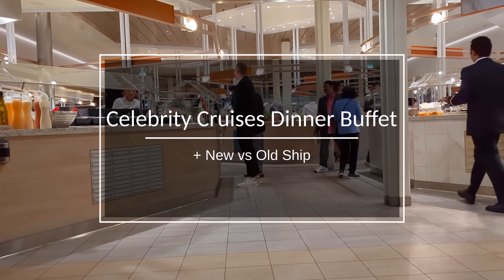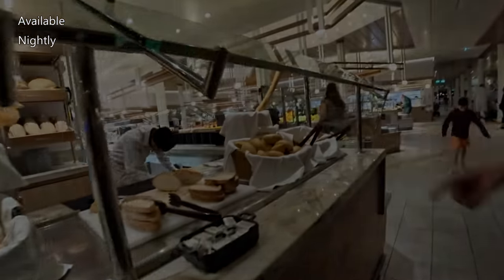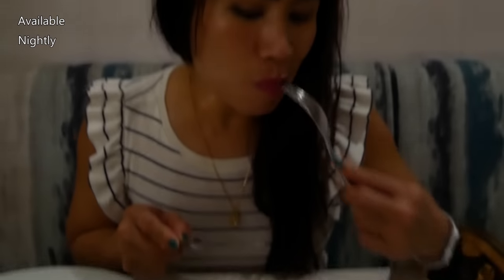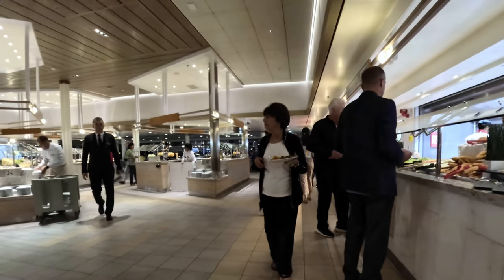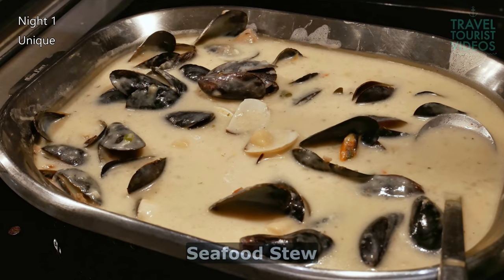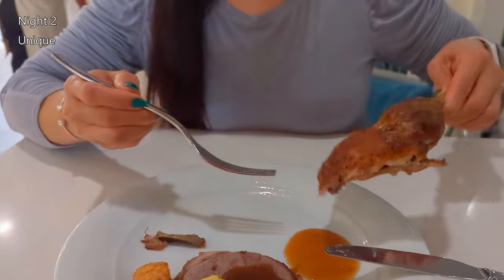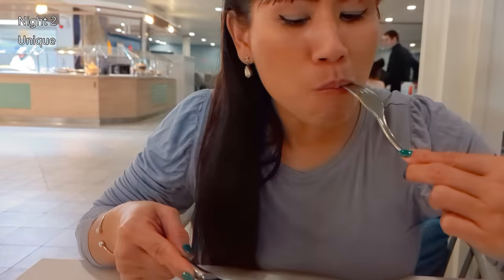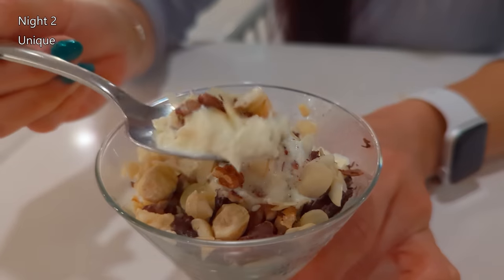Celebrity Cruises Buffet Dinner Food Tour (Apex & Millennium)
See the dinner buffet food from two Celebrity Cruises, updated for 2023!  These were from our late December & early January cruise on the Celebrity Apex and then the Millennium.  There were many gluten free and vegan options as you can see in the tour.  We'll also show you what the differences were between the Oceanview Café buffet dinner from one of the newest vs one of the oldest cruise ships of Celebrity's fleet.